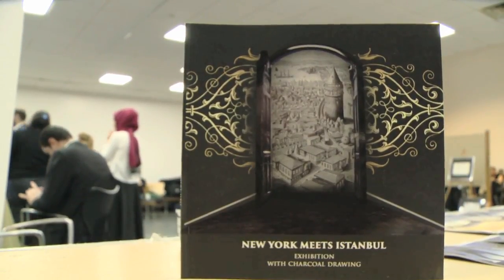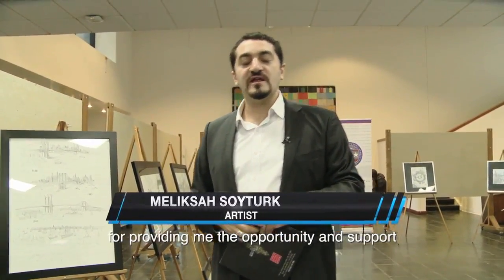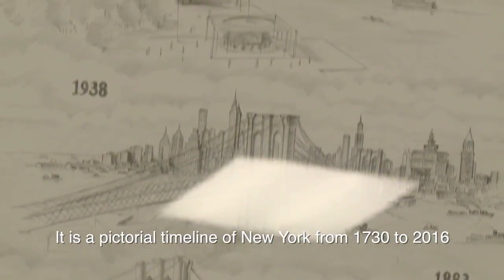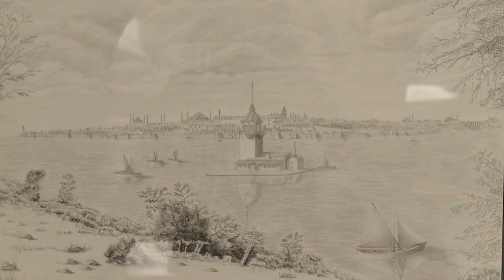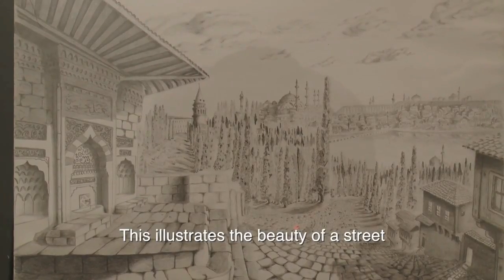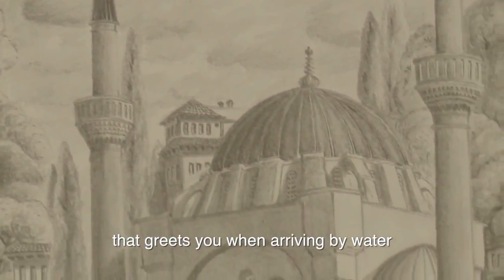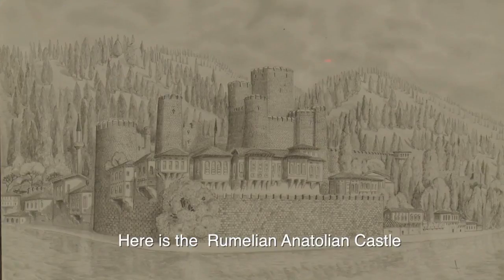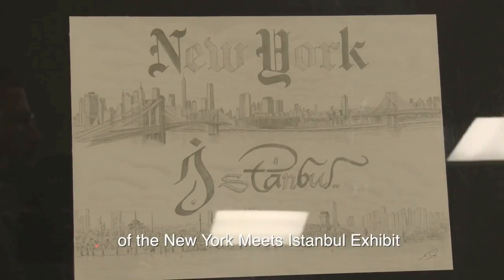meliksah soyturk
Artist Meliksah Soyturk and Mustafa Demirci show their art to New Yorkers.